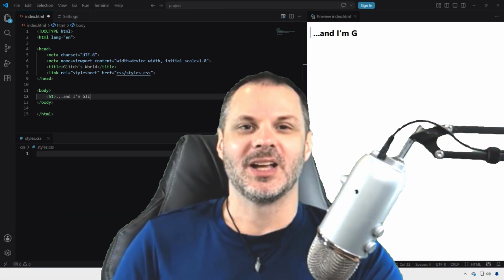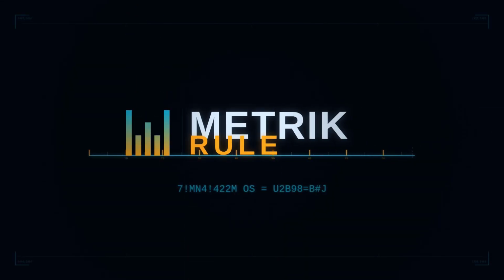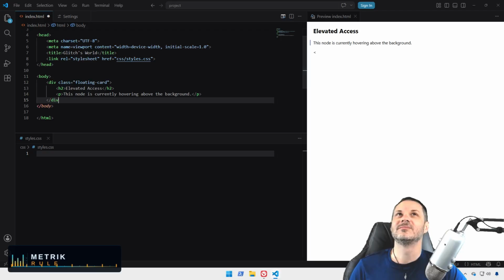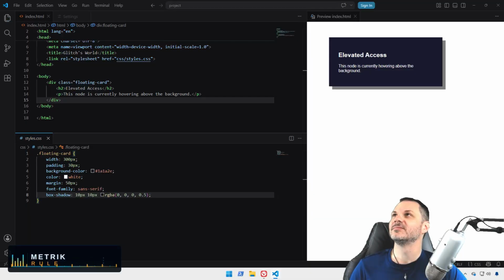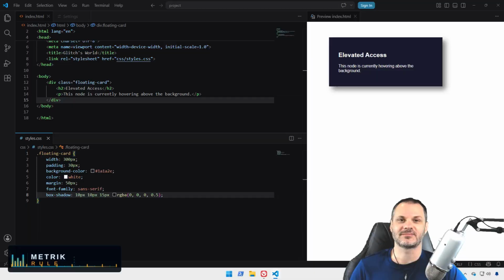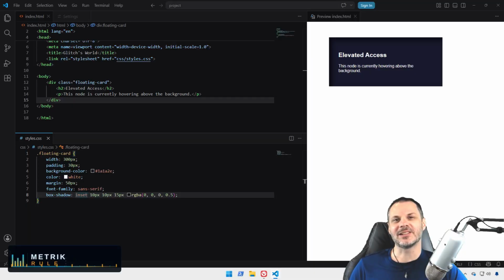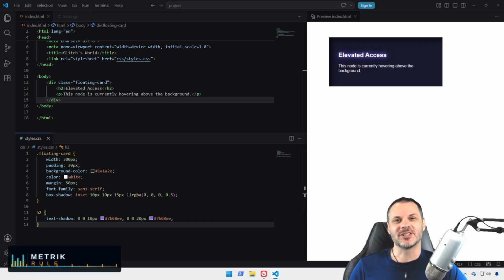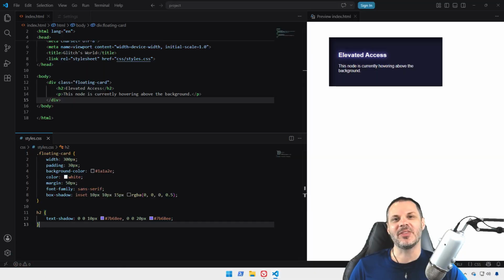CSS Shadows: Creating Depth with box-shadow and text-shadow | Metrik Rule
Shadows are how CSS tells the viewer where an element is in space. In this lesson, Dev and Glitch break down box-shadow and text-shadow from first principles — as a lighting model you can reason about. You will learn what each value controls (offsets, blur radius, spread radius, and color), why a negative spread produces a bottom-only shadow, and how the inset keyword flips a shadow from outside an element to inside it.

  The second half of the lesson is about what becomes possible when you layer multiple shadows. Stacking low-opacity outer shadows creates depth that reads like physics. Multiple text shadows with zero offsets and increasing blur radii produce a neon glow effect. Dev and Glitch also cover the hover lift pattern and the one rule that prevents animation bugs when transitioning between shadow states.

  By the end, you will have a mental model for shadows that goes beyond memorizing syntax — you will understand why consistent shadow direction across a page is a CSS rule and a physics rule at the same time.